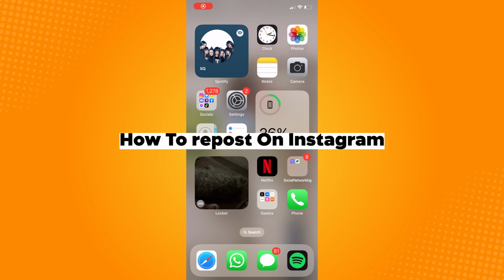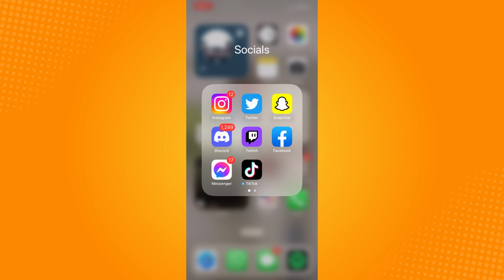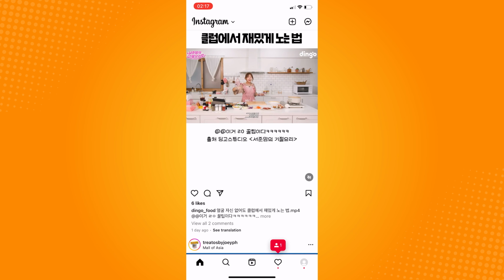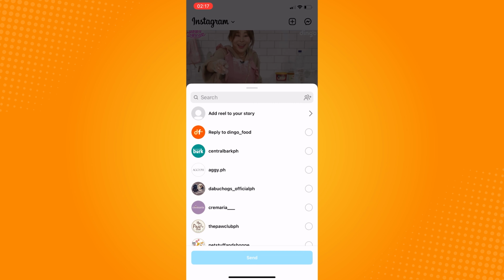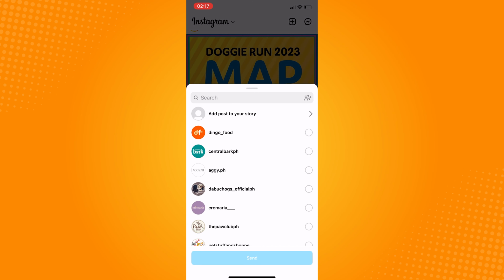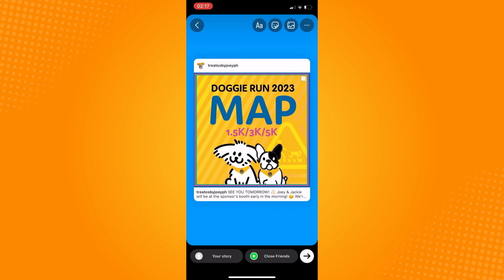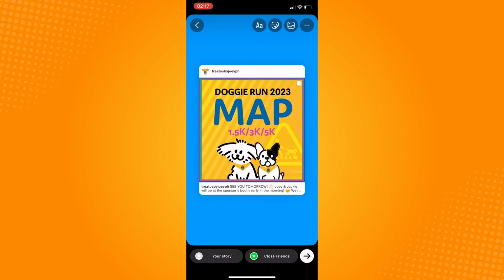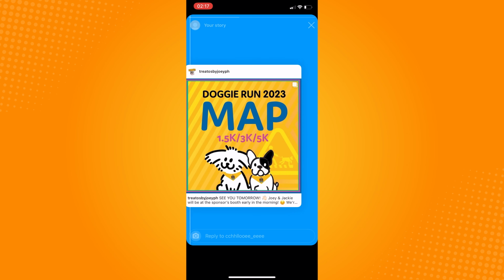How To Repost On Instagram (2023)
Learn‎‎‏‏‎ ‎How To Repost On Instagram

In this video I will show you‏‏‎ ‎how to repost on instagram